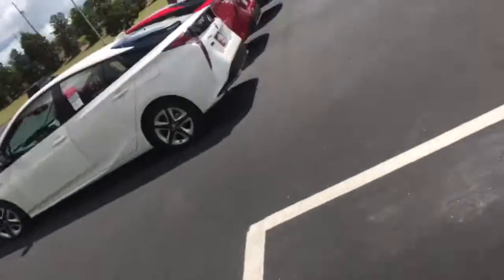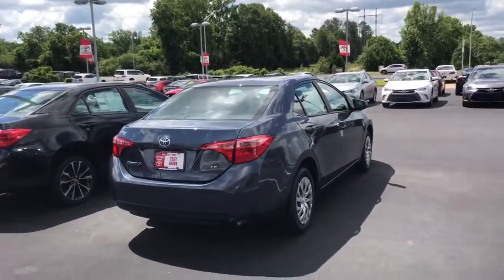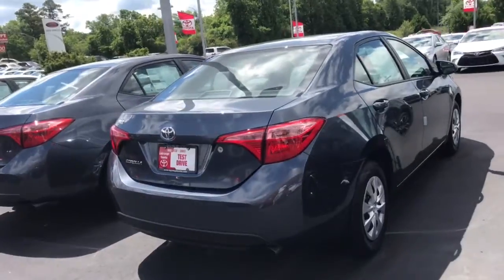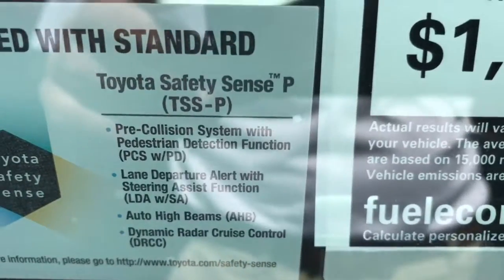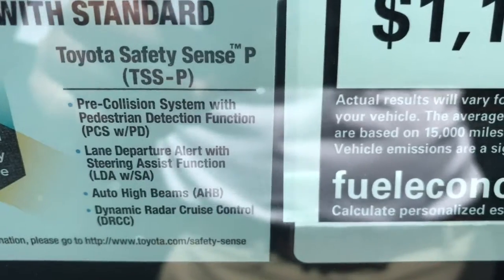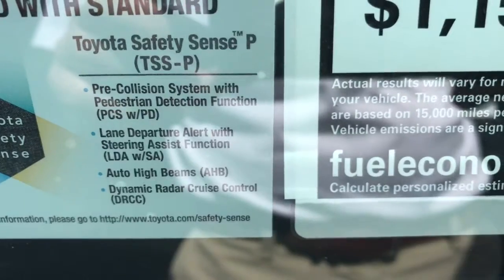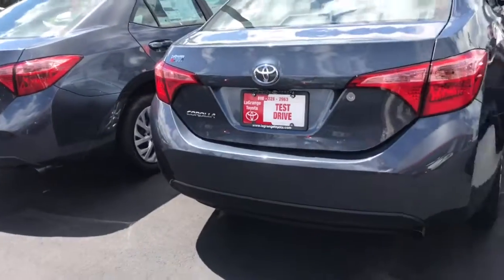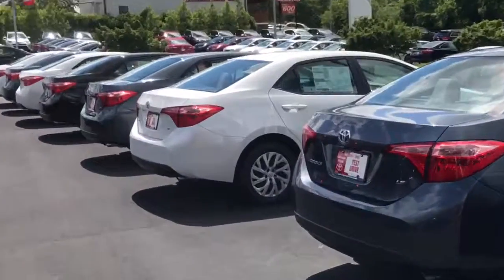2017 Toyota Corolla Review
Demonstration of 2017 Toyota Corolla by Ryan Lane at LaGrange Toyota